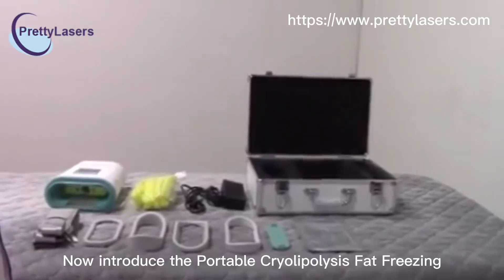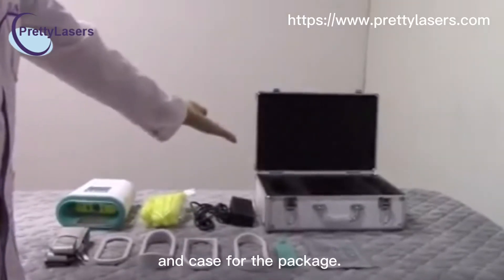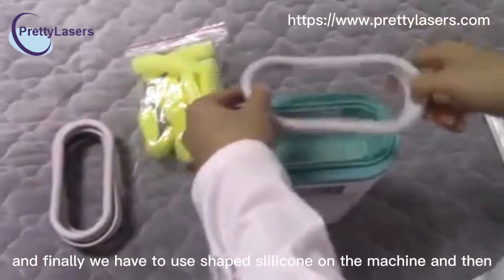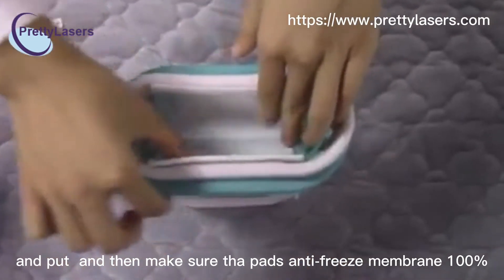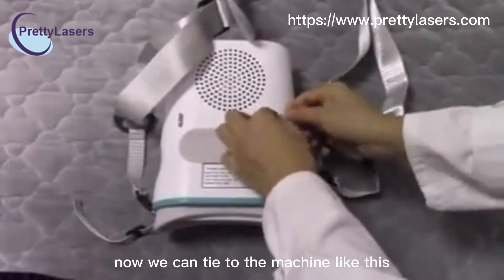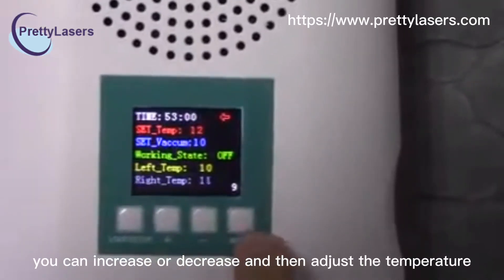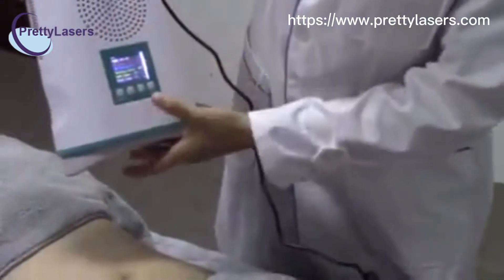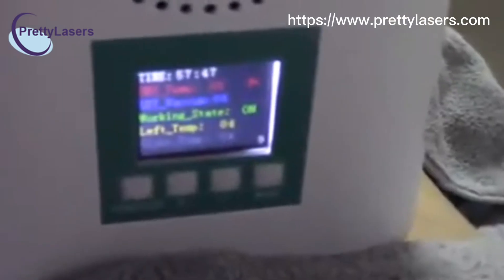cryolipolysis machine for home use video= How to install the cryolipolysis machine for home use?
Cryolipolysis machine for home use is the non-invasive cooling of adipose tissue to induce lipolysis (breaking down fat cells) without damage to other tissues. The result over two to four months is a noticeable, natural-looking reduction in fat. The cooled fat cells undergo apoptosis (controlled cell death) and are gradually eliminated, reducing the thickness of the fat layer. More about the details of cryolipolysis home use and treatment, please see the cryolipolysis machine for home use video for your reference:

How cryolipolysis works?
Cryolipolysis is based on the principle that fat cells are more vulnerable to energy extraction (cooling) than surrounding tissues.A non-invasive applicator is attached to the targeted procedure area to extract energy from the underlying fat tissue, while protecting the skin, nerves, muscles and other tissue. The cooled fat cells undergo apoptosis (controlled cell death) and are gradually eliminated, reducing the thickness of the fat layer.

What are the results?
Clinical studies demonstrate that the Cryolipolysis procedure provides noticeable, measurable fat reduction in properly selected patients over the course of two to four months after the procedure. Additional procedures may be administered two to four months after the initial procedure to achieve greater fat reduction.

How long do the results last?

Patients experiencing fat layer reduction show persistent results at least six months after the Cryolipolysis treatment.Longer-term studies have not yet been completed. It is known that the exposure to cooling causes the fat cells to begin a process of natural removal, which gradually reduces the thickness of the fat layer. The fat cells in the treated area are gently eliminated through the body’s normal metabolism process, like fat from food. The elimination of fat cells as a result of the Cryolipolysis Procedure is expected to last about as long as fat cells removed by invasive procedures such as liposuction.

Which patients are the best candidates?
Ideal candidates for the Cryolipolysis Procedure are relatively fit, but have some modest-size fat bulges that are not easily reduced through diet and exercise. They are seeking spot reduction for specific areas of fat, but are not considering a surgical procedure. The Cryolipolysis Procedure is not intended for weight loss or obesity, and it is not a substitute for invasive methods such as liposuction.